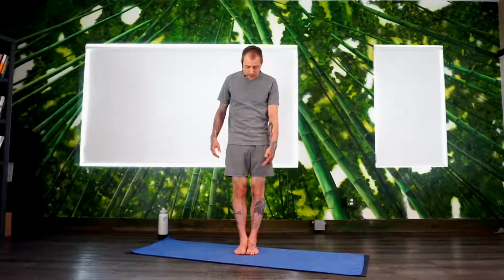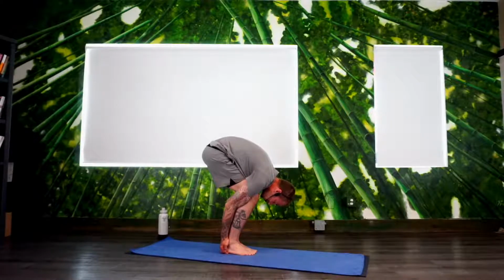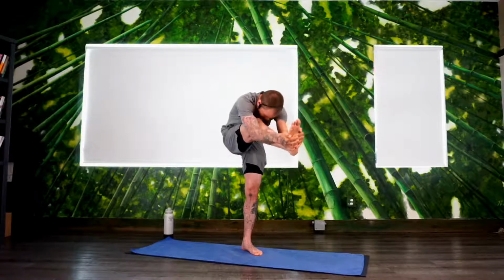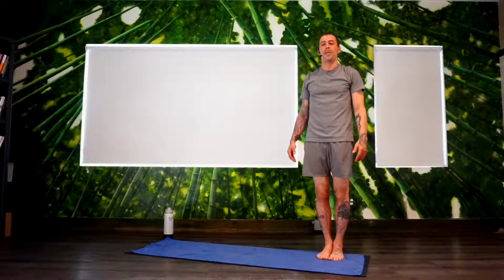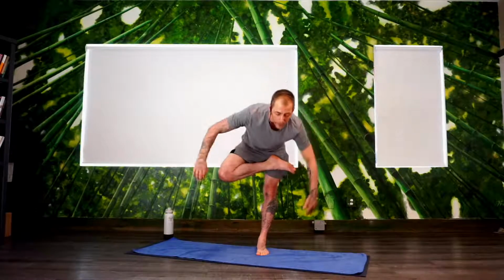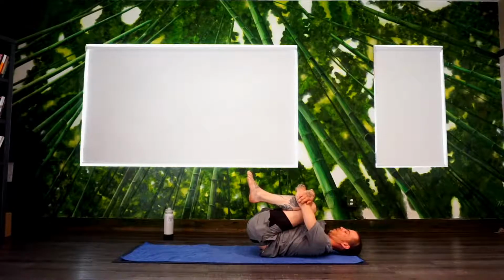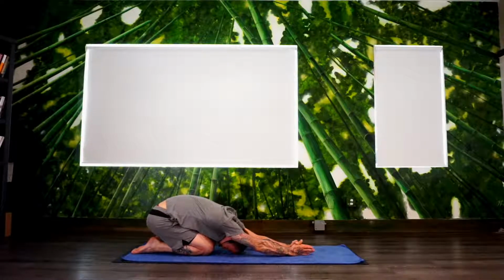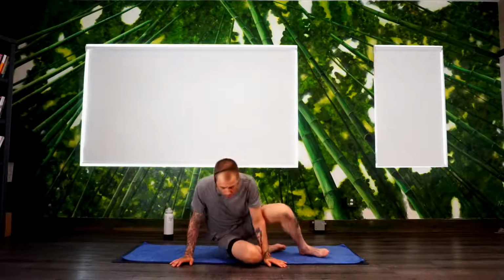Keith Fulawka - 26 & 2 Plus - April 12 - Second Showing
Welcome to 26 &2 with Keith!
This class originally aired on June 11th in the Bamboo studio before it turned into a bike shop. Thank you to our Hot 26 teachers for allowing us to use these videos while we are in a lockdown.

This class is sequenced and stays the same no matter what Instructor teaches it. The Instructor uses a strong dialogue to guide the students through 26 poses, plus a core strength building series. Expect a challenging class that is good for ALL body types and abilities! If you have lower back issues or have lost strength and mobility in your joints, this very healing class will help bring strength and flexibility back to the body. Join Keith while he leads you through the 26 series online.